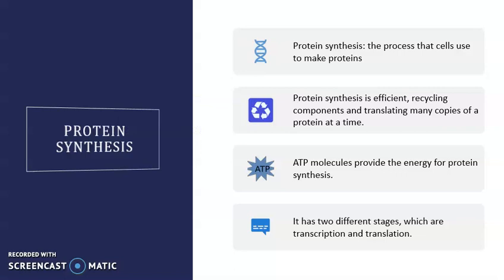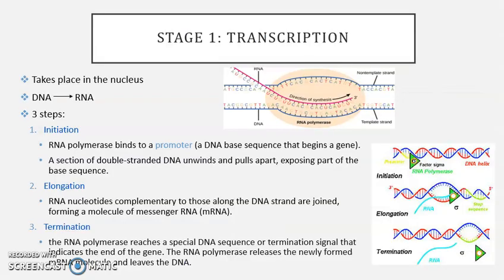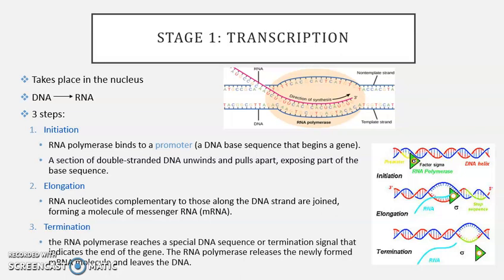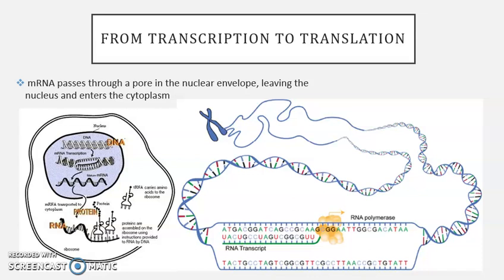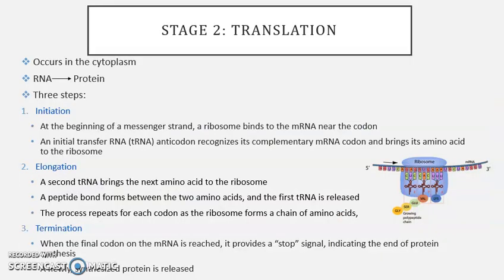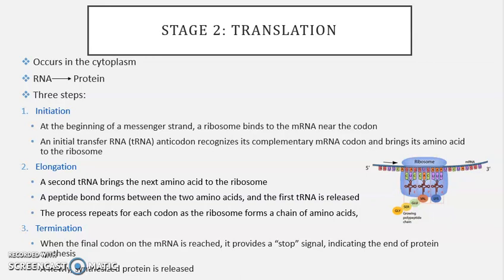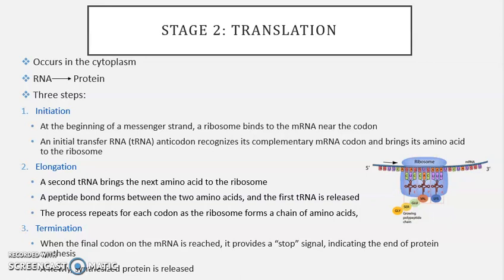Chapter 4. Cellular Metabolism. The Steps of Protein Synthesis